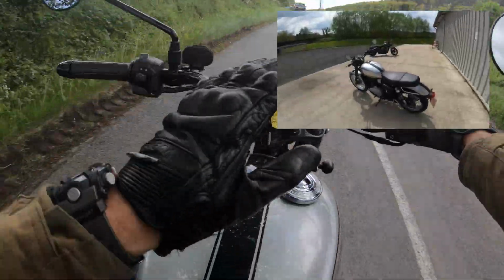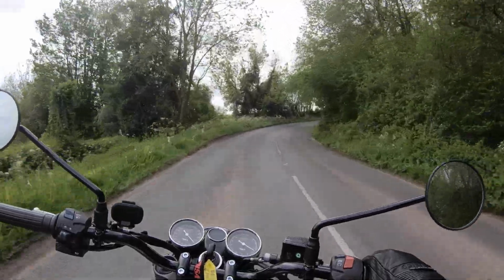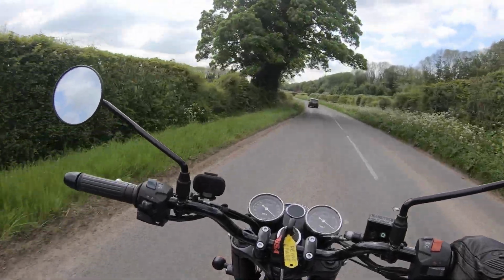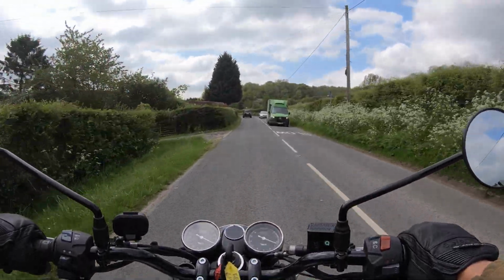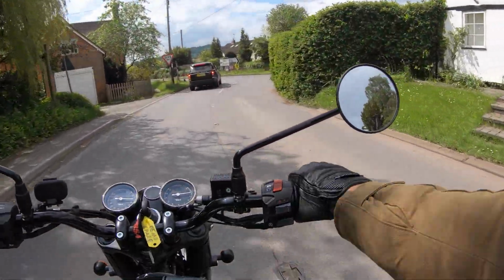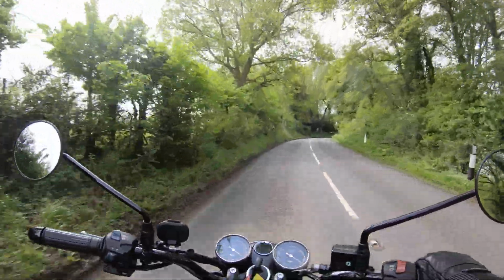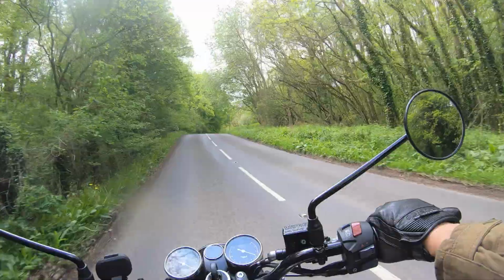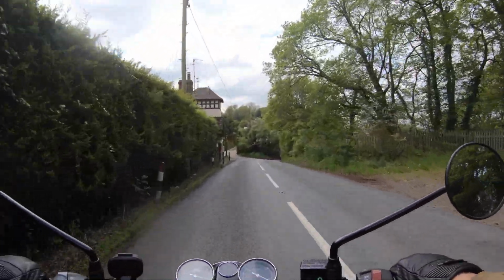Back on a BSA Goldstar ‖ Bantam and Lightning to come...?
We are back on a BSA Goldstar. Seeing as it has been almost 5 months since I last swung a leg over this modern retro sales sensation I took this lovely dawn silver example out for a spin around the Worcestershire countryside. In this video I talk about how the Goldie has been received by the buying public here in the UK and where the company could go next...

Gear I use:
Jacket🧥: Alpinestars Andes Touring I / RST Pro Series CPX-C Leather Jacket - Neon Green
Trousers👖: Alpinestars Andes Touring I / RST R-18 CE Leather Jeans
Gloves🧤: RST Thermotech Heated Gloves / RST Blade 2 CE Leather Gloves
Helmet: Arai: RX-7V Gold Rea edition (signed)/Shark S900
Boots🥾: RST Tractech EVO III/ Pharoa Robson
Action Camera 🎥: GoPro Hero VII x2
Audio🎵: Olympus LSP4 sound capture device
Mic🎤: Rode SmartLav+
Still images📸: Redmi 10C smartphone/ Fuji X-H2 + 18mm F1.4 R LM WR Lens